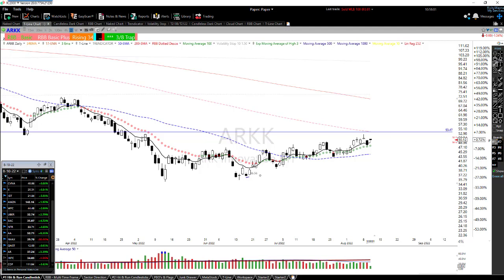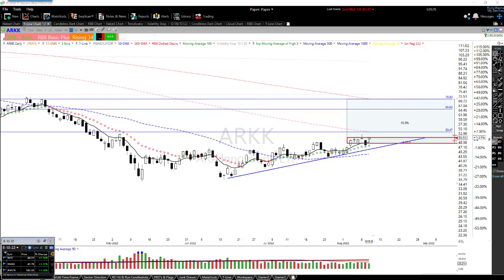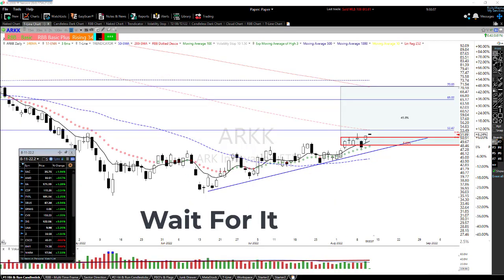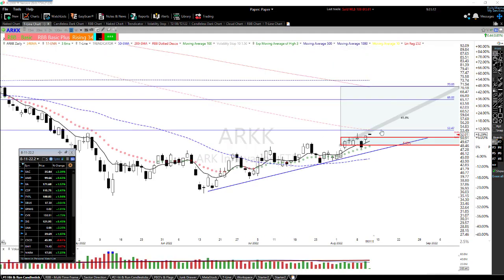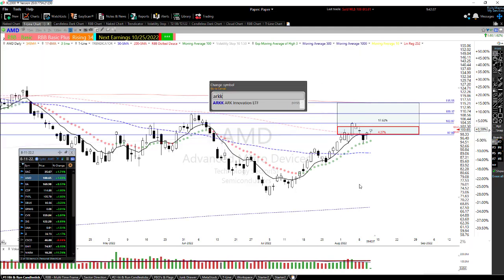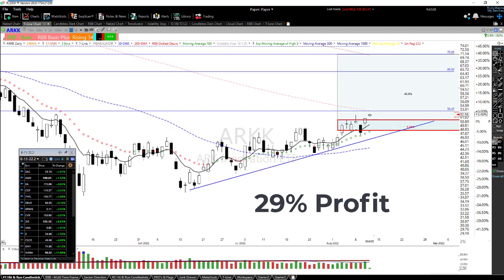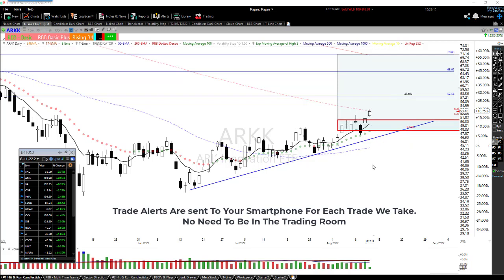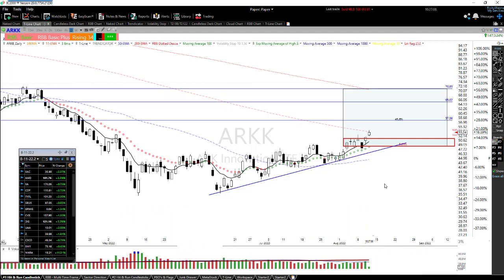The AARK Trade In Detail